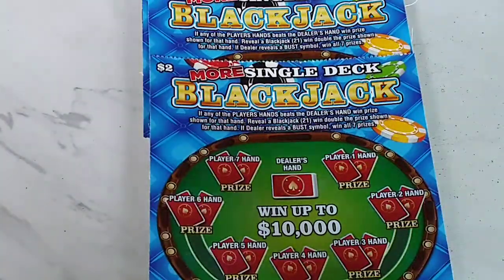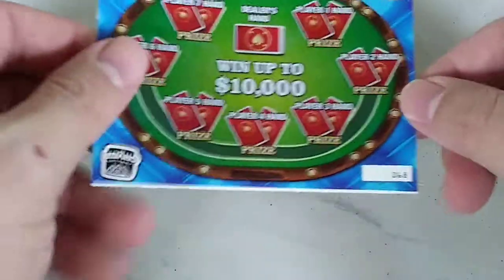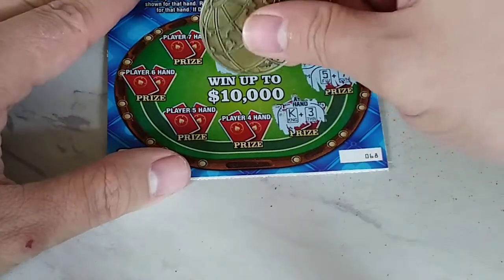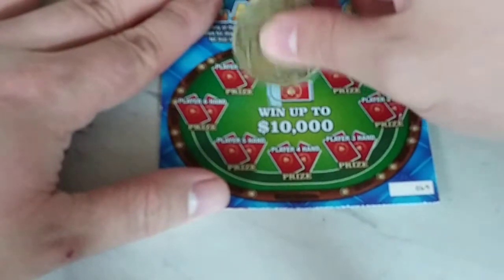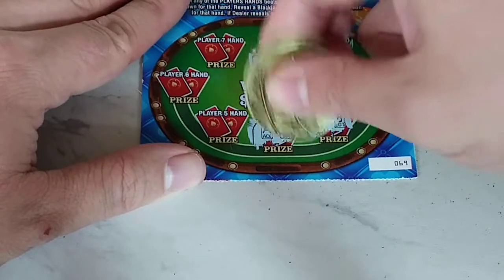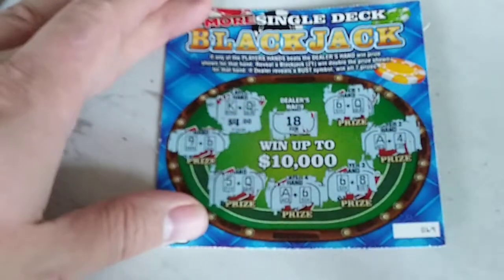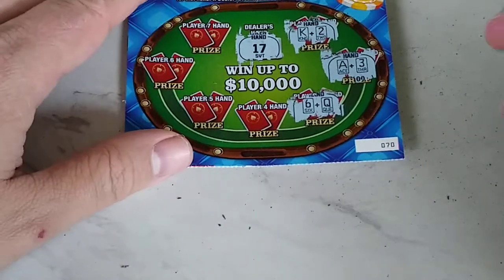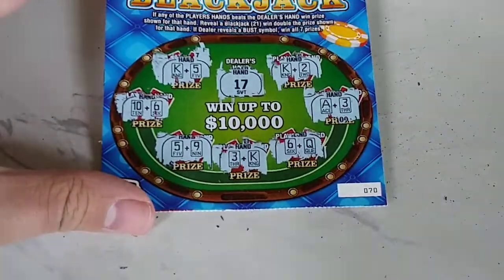Three's a Crowd - More Blackjack 2's! Idaho Lottery Scratch Off Tickets!!!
idaholottery idaholotteryscratchtickets lotterytickets When one just isn't enough! Take three and go for it!!! :D Featuring the Idaho Lottery's More: Single Deck Blackjack $2 ticket, this episode sees if this ticket will give us a little love. :)